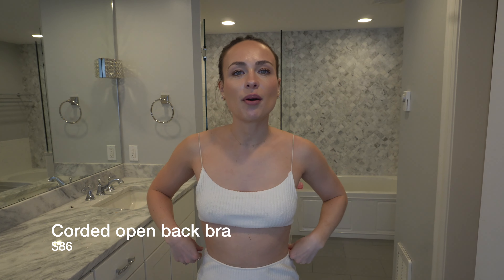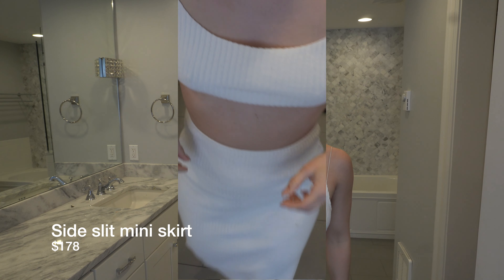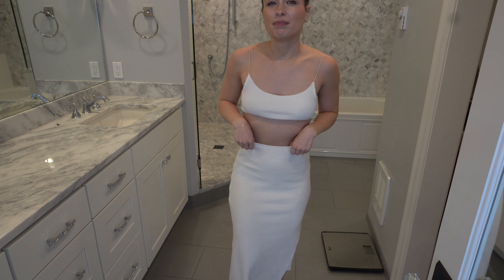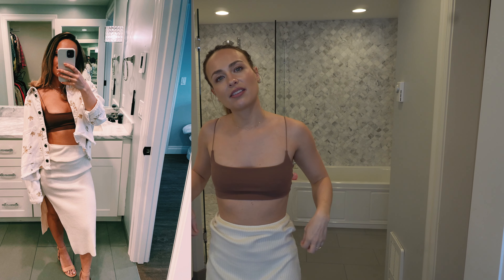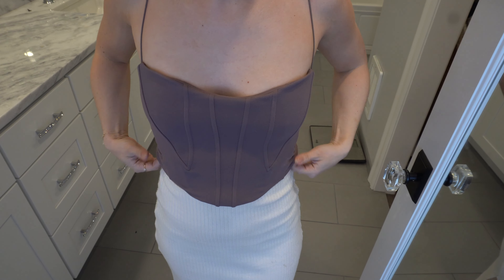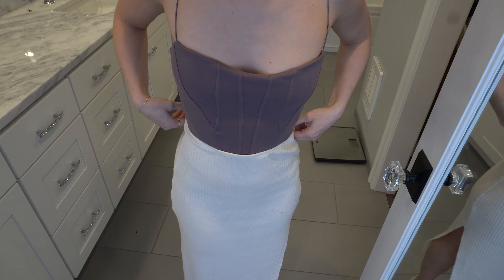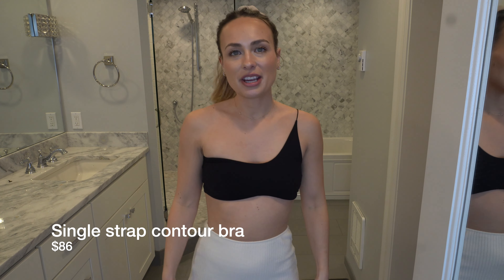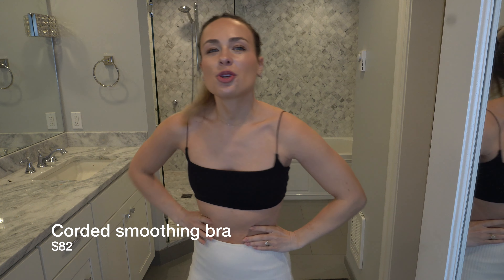$1,000 Joah Brown Try On Haul | Is it worth it?!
This is a Joah Brown haul/review!

My stats:
5'3
115lbs
34B/C
25in waist

Links:
Corded open back bra (86)

Side slit mini skirt (178)

Single strap contour bra (86)

Corded smoothing bra onxy, umber (82)